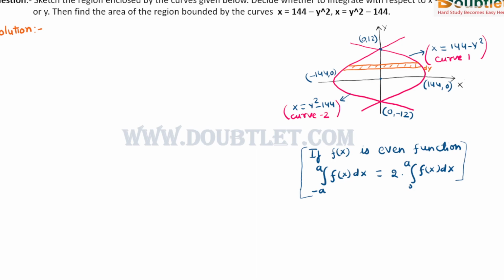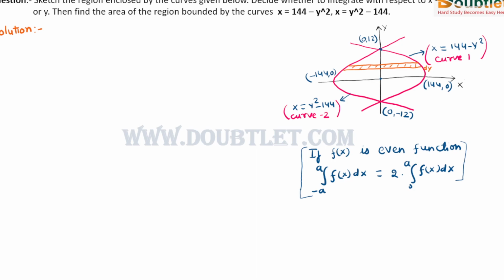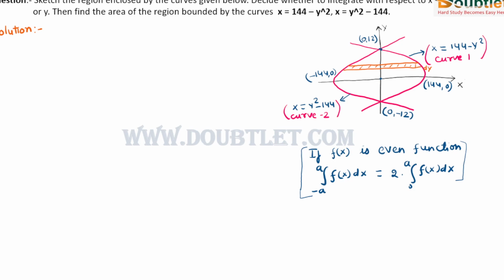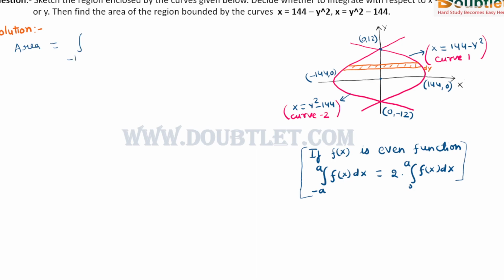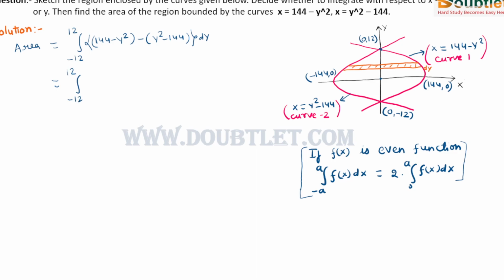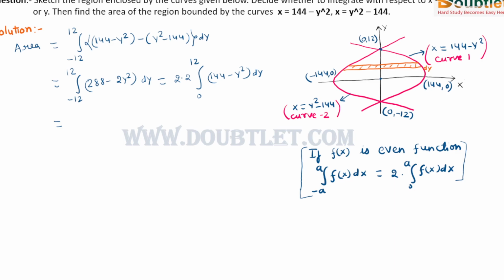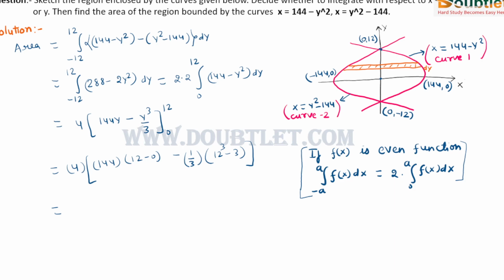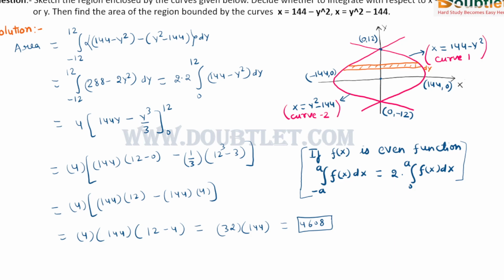Sketch the region enclosed by the curves below and decide whether integrate with respect to x or y.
Sketch the region enclosed by the curves below, and decide whether to integrate with respect to x or y.
x = 144 - y^2 or x = y^2 - 144.

Step-by-step solution
Ask any doubt
Free Calculators
Focus rooms
Formula archive

Conceptual methods
Tips & Tricks